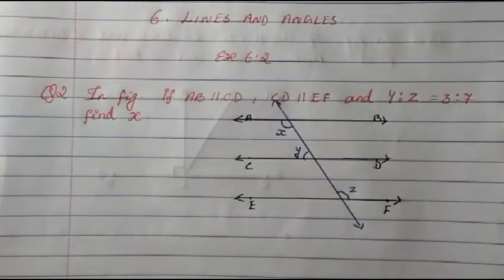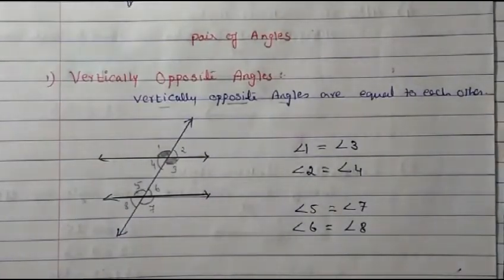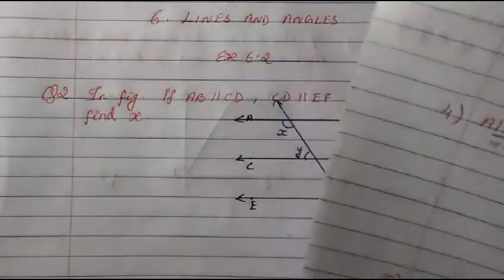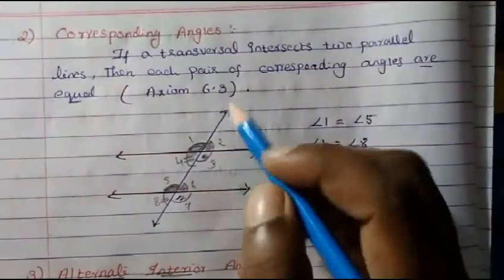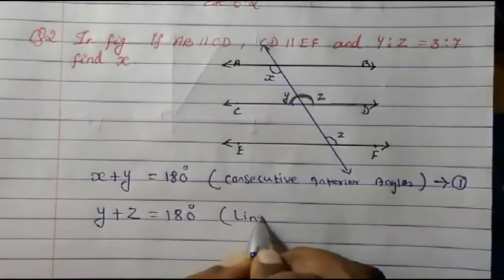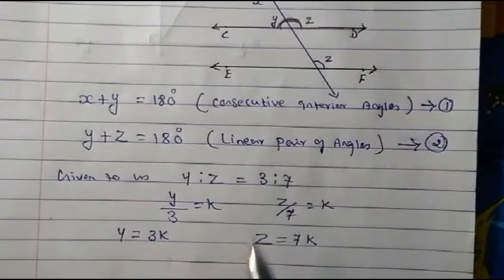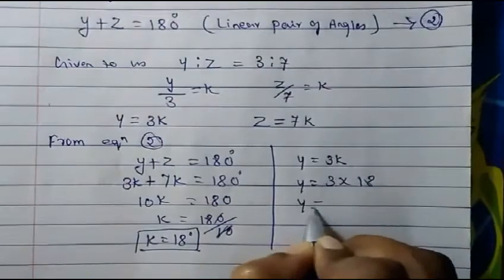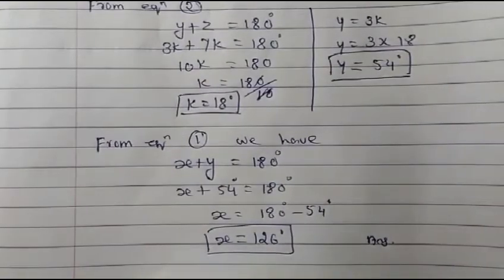9th Maths NCERT. 6. Lines & Angles. Ex. 6.2, Q2